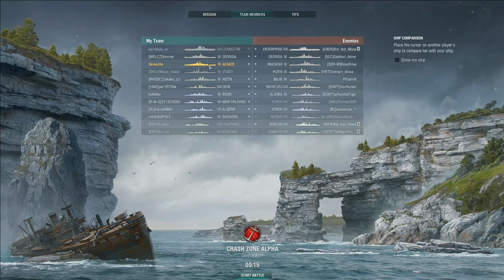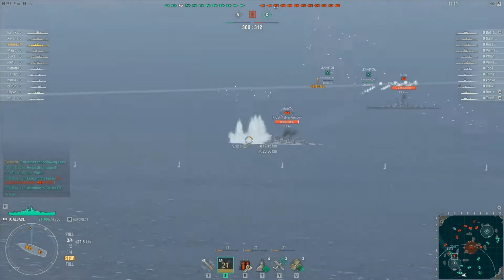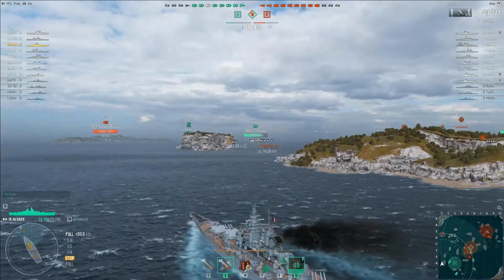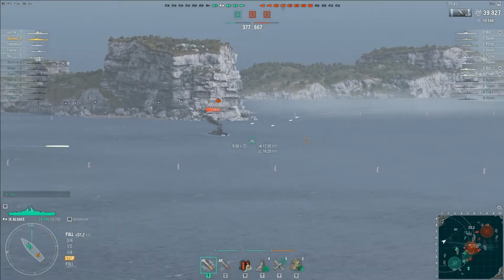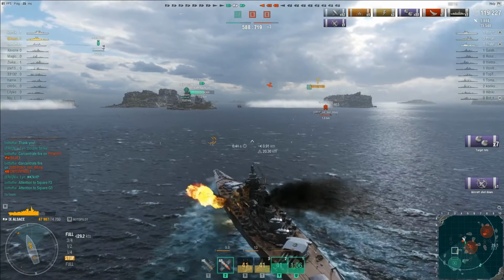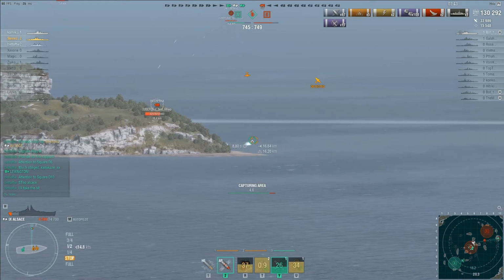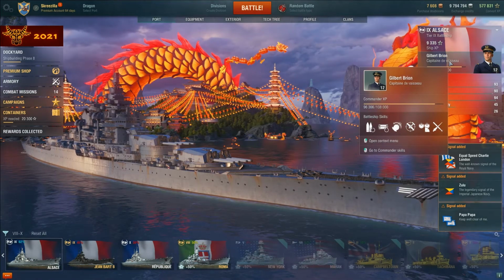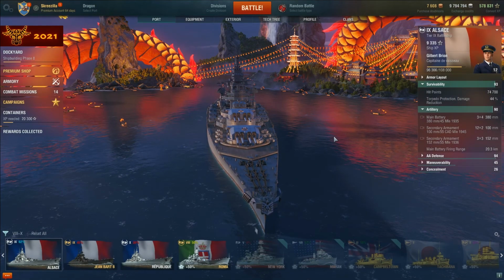World of Warships: Team work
Enjoy NASCAR? Come watch the ANZCAR Cup races at JP Sim Shed, for Sim shed broadcasting, where i will commentate this season for all of the NASCAR Cup Races, streamed Thursdays 8:30pm UTC